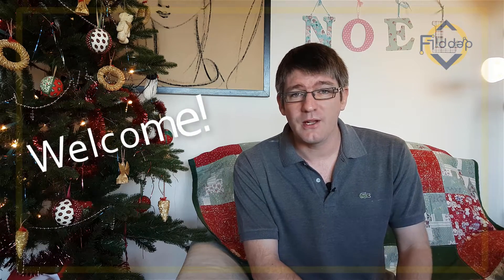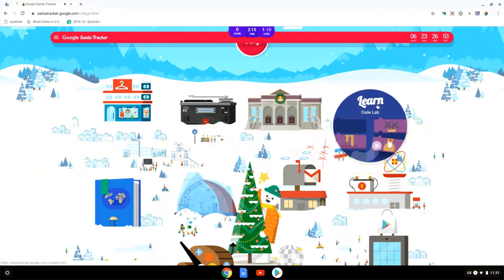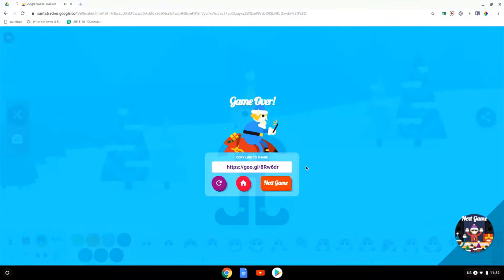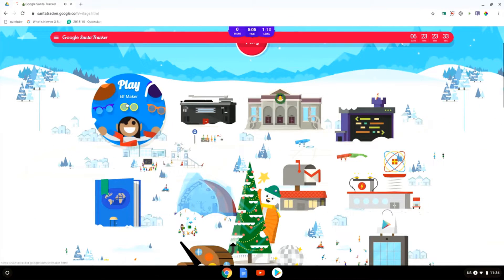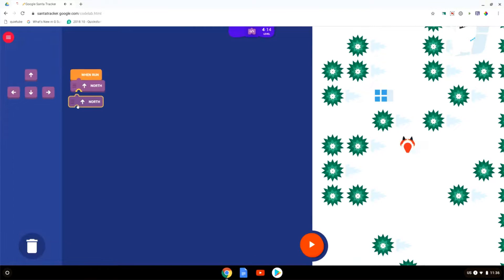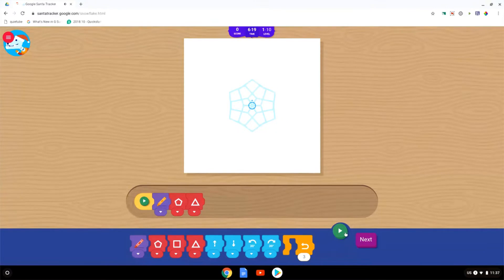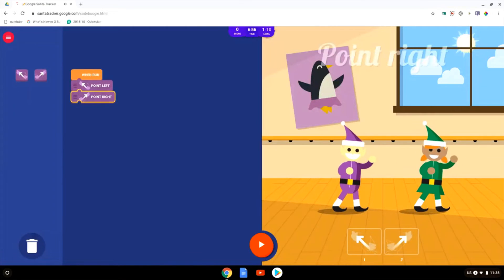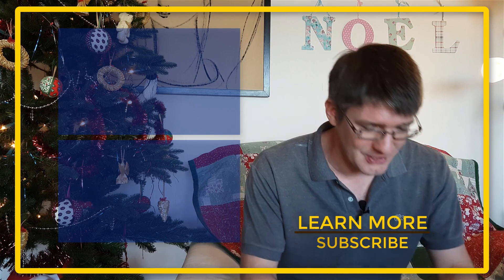Learn, Code and Play Games with Santa Tracker 2018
🎅 Santa is gearing up for Christmas! Learn, play and code with the elves on the Santa tracker! All activities are great fun and a perfect preparation for the holidays!

🎄🎄 In this video:
0:14 Intro
0:30 Santa Tracker URL
1:05 How to tell Play from Learn activities
1:20 Educator Zone on Santa Tracker
2:05 Elf Maker (Create your own Elf)
2:35 Wrap Battle (Reaction Game)
3:10 Present Drop (Arcade Style Game)
3:50 Code Lab (Code.Org styled coding with Elves)
5:38 Snowflake Postcards (Coding in a ScratchJR Styled Coding environment)
6:37 Code Boogie (Coding and Dancing!)
8:03 Lesson Plans for Homeschooling or Educators
8:24 Outro

🎄Feeling generous?

(These make wonderful presents for you little learners):

All views or opinions expressed are my own.